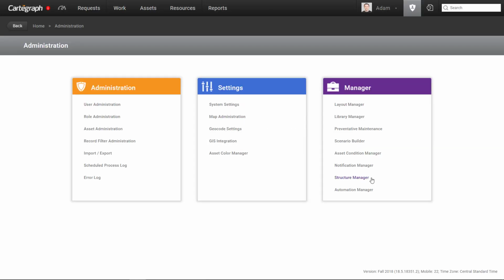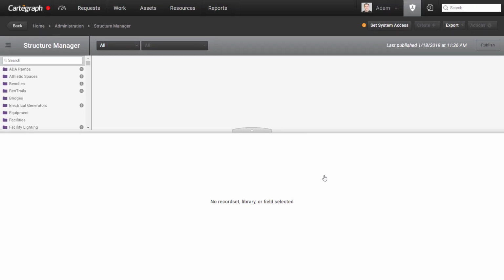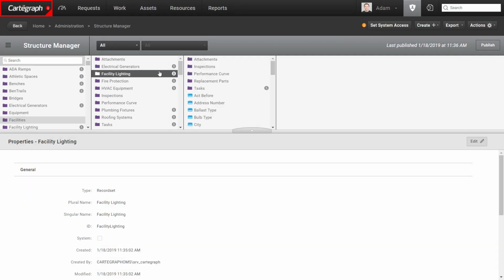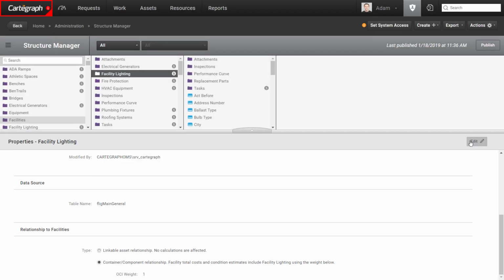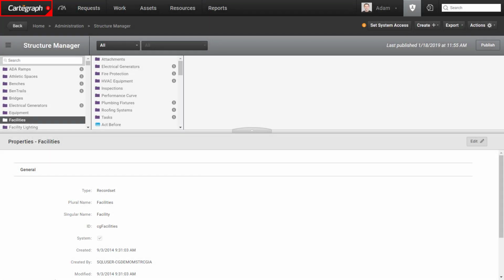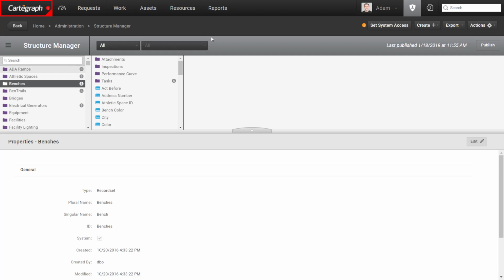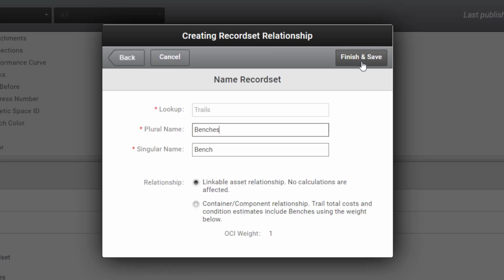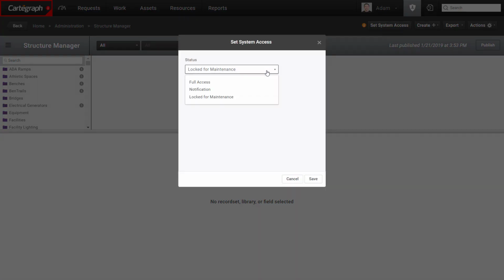Structure Manager: Share Management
Learn about editing, deleting, and creating new relationships using Structure Manager in Cartegraph OMS.  To make changes, the system status must be Locked for Maintenance.

*This feature requires an enterprise license.

*You must Administration rights to use this feature.